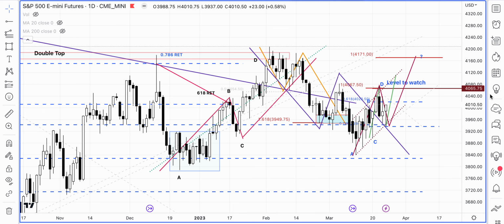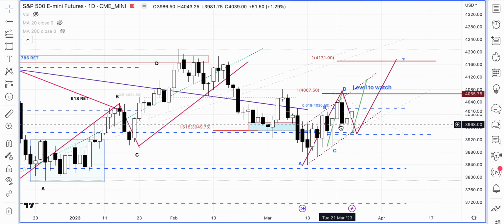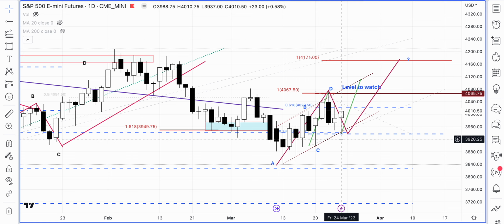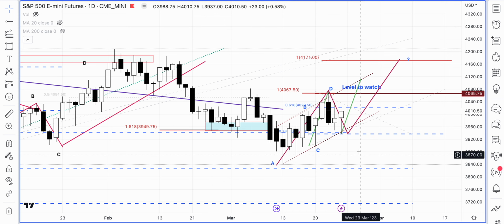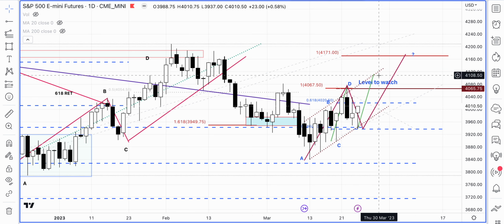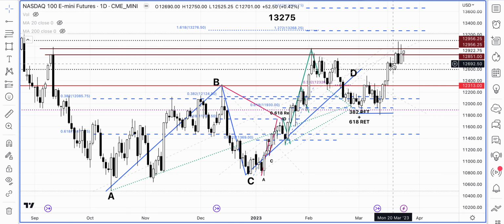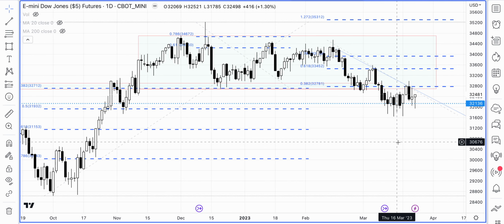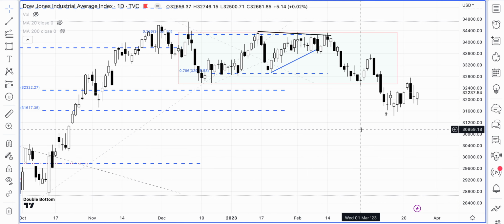SP500 Nasdaq 100 NQ 100 Russell 2000 RTY DOW JONES stockmarket technicalanalysis - 26 MARCH 23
In this video we take a look a the US stockmarket and analyse the key indices from technicalanalysis perspective using patternrecognition . We identify the key levels to watch.